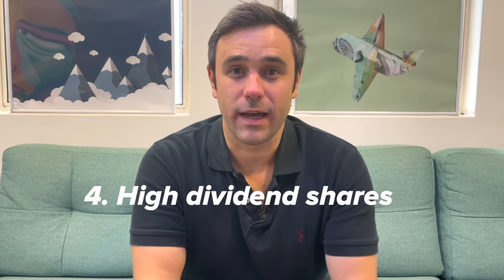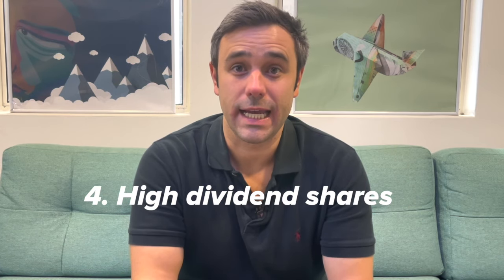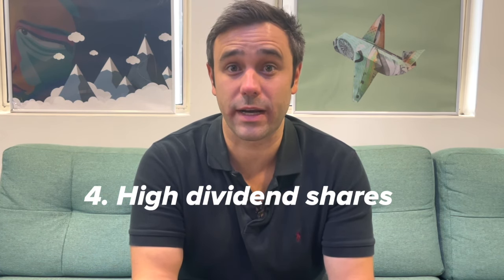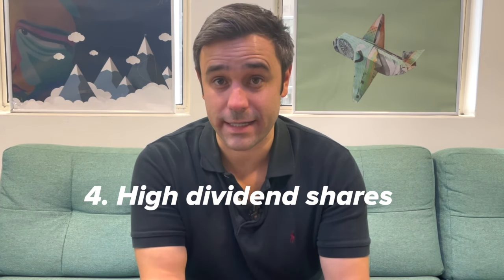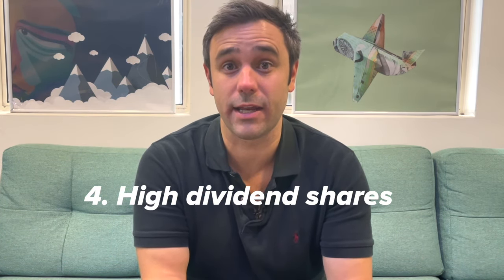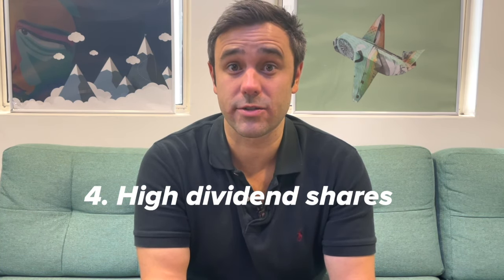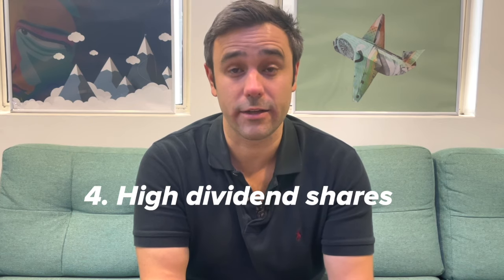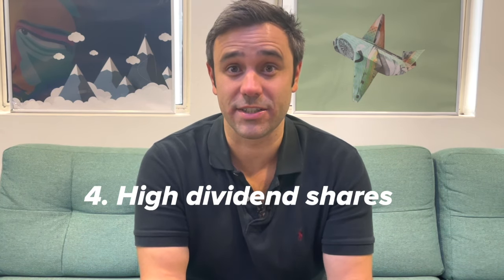What are the best low tax investments in Australia?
Have you been wondering how to make investment decisions that are more tax efficient? In this video I share five common tax efficient means of investing in Australia. You can read more about the strategies I discussed

It is worth remembering the content of this video is not intended to represent or be a substitute for specific taxation or legal advice and should not be relied on as such. Any taxation, legal, and other matters referred to in this video are based on Stockspot’s interpretation of existing laws and should not be relied upon in place of appropriate professional advice. Those laws may change from time to time.

How are ETFs taxed in Australia?